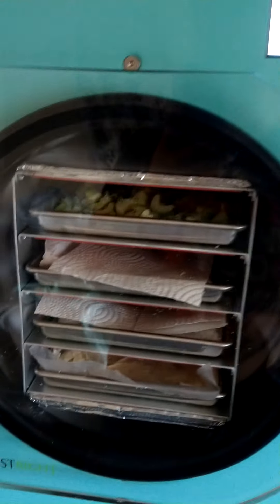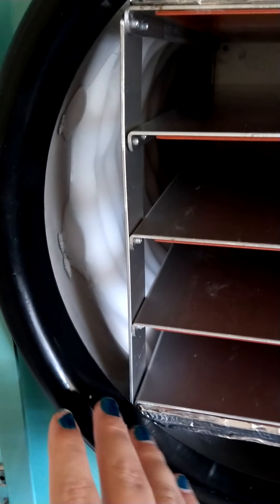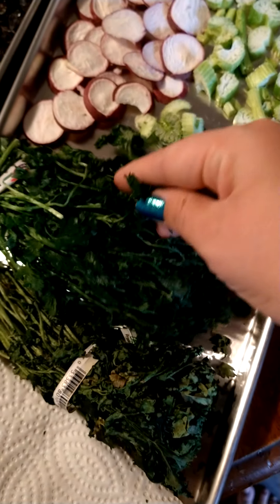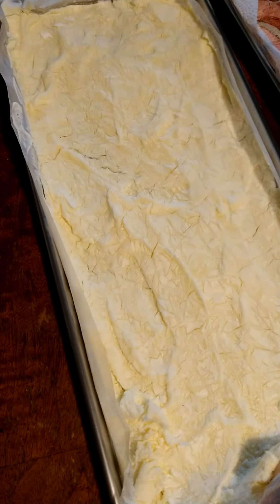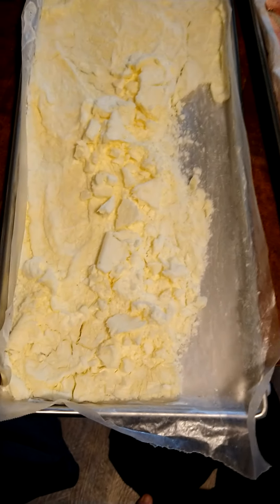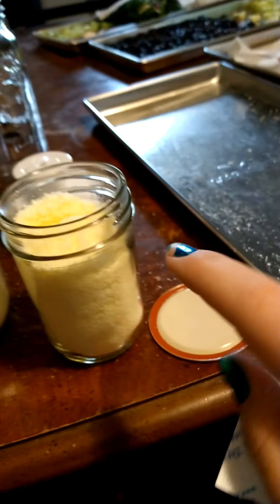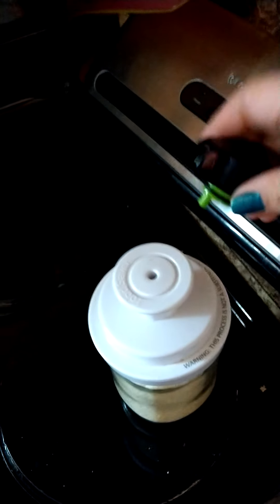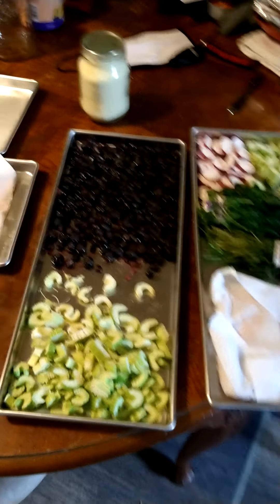extending the shelf life of food by freeze-drying part 2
taking out and packaging the ham sour cream blueberries and other leftovers that I freeze dried